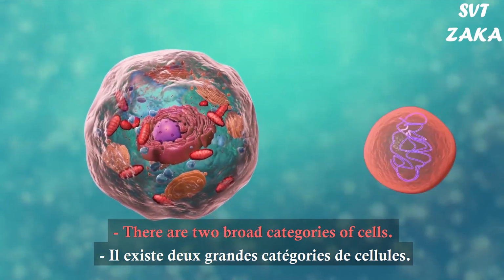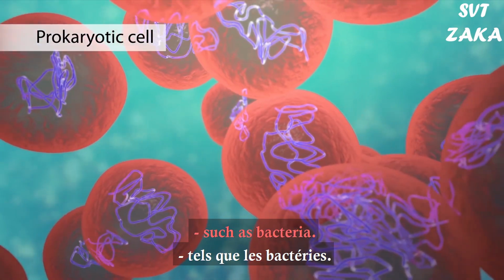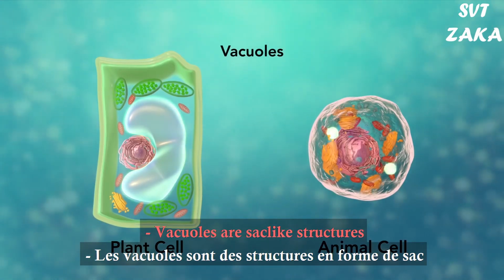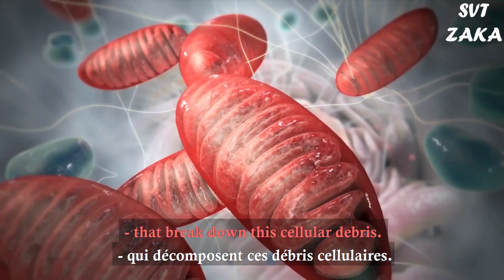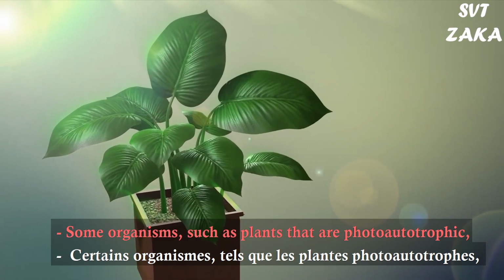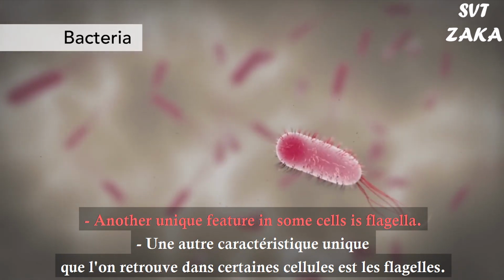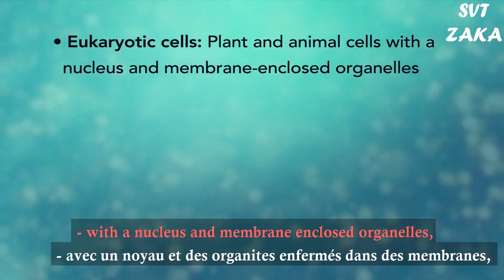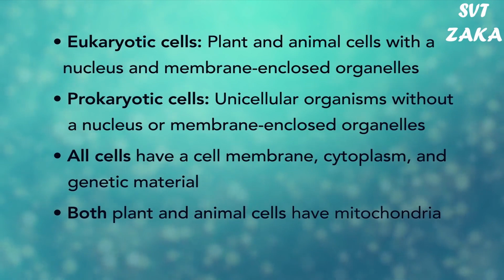Biologie : la structure cellulaire.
Cette animation vous montre les fonctions des cellules végétales et animales pour les élèves du collège et du lycée en biologie, y compris les organites tels que le noyau, le nucléole, l'ADN (chromosomes), les ribosomes, les mitochondries, etc. Sont également incluses des molécules d'ATP, le cytosquelette, le cytoplasme, les microtubules, les protéines, les chloroplastes, la chlorophylle, les parois cellulaires, la membrane cellulaire, les cils, les flagelles, etc.

This animation shows you the function of plant and animal cells for middle school and high school biology, including organelles like the nucleus, nucleolus, DNA (chromosomes), ribosomes, mitochondria, etc. Also included are ATP molecules, cytoskeleton, cytoplasm, microtubules, proteins, chloroplasts, chlorophyll, cell walls, cell membrane, cilia, flagellae, etc.